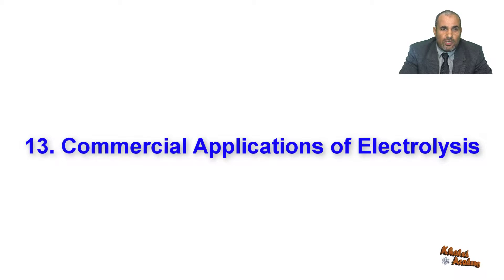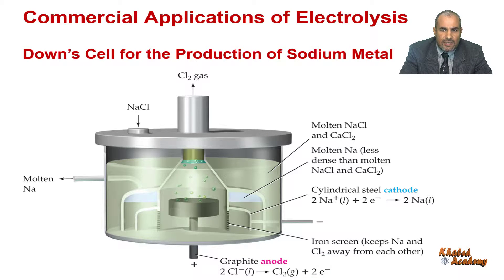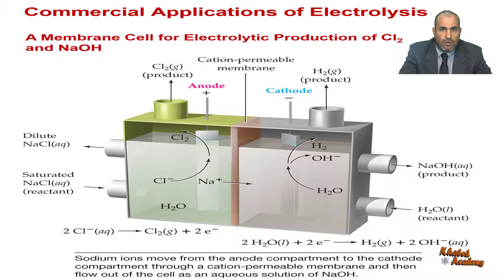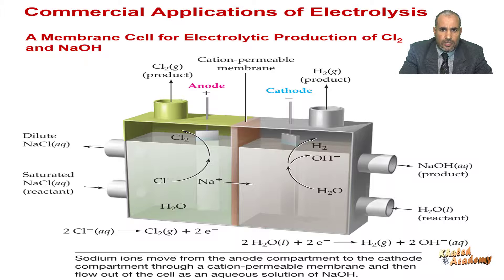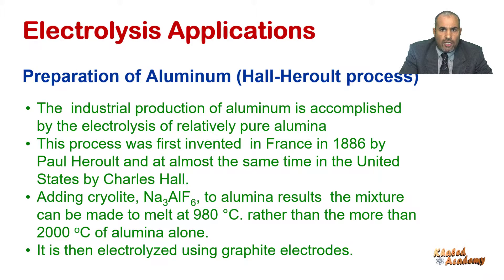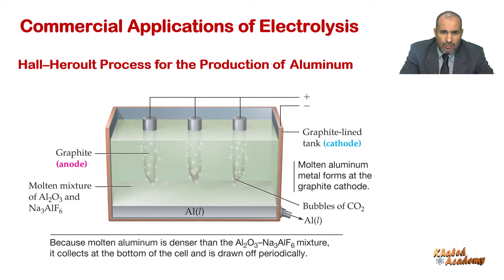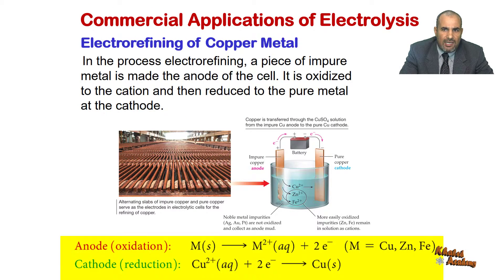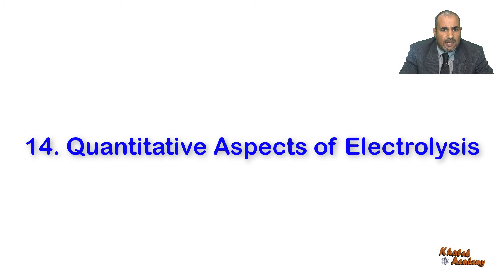Electrochemistry Made Easy: Commercial Applications of Electrolysis Episode #13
Electrochemistry is the branch of physical chemistry that studies the relationship between electricity, as a measurable and quantitative phenomenon, and identifiable chemical change, with either electricity considered an outcome of a particular chemical change or vice versa. These reactions involve electric charges moving between electrodes and an electrolyte (or ionic species in a solution). Thus electrochemistry deals with the interaction between electrical energy and chemical change.
When a chemical reaction is caused by an externally supplied current, as in electrolysis, or if an electric current is produced by a spontaneous chemical reaction as in a battery, it is called an electrochemical reaction. Chemical reactions where electrons are transferred directly between molecules and/or atoms are called oxidation-reduction or (redox) reactions. In general, electrochemistry describes the overall reactions when individual redox reactions are separate but connected by an external electric circuit and an intervening electrolyte.
Electrochemical reactions in water are better understood by balancing redox reactions using the ion-electron method where H+, OH− ion, H2O and electrons (to compensate the oxidation changes) are added to cell's half-reactions for oxidation and reduction.
Commercial Applications of Electrolysis
Various substances are prepared commercially by electrolysis, e.g., chlorine by the electrolysis of a solution of common salt; hydrogen by the electrolysis of water; heavy water (deuterium oxide) for use in nuclear reactors, also by electrolysis of water. A metal such as aluminum is refined by electrolysis. A solution of aluminum oxide in a molten mineral decomposes into pure aluminum at the cathode and into oxygen at the anode. In these examples the electrodes are inert.
Electroplating
In electroplating, the plating metal is generally the anode, and the object to be plated is the cathode. A solution of a salt of the plating metal is the electrolyte. The plating metal is deposited on the cathode, and the anode replenishes the supply of positive ions, thus gradually being dissolved. Electrotype printing plates, silverware, and chrome automobile trim are plated by electrolysis.
The English scientist Michael Faraday discovered that the amount of a material deposited on an electrode is proportional to the amount of electricity used. The ratio of the amount of material deposited in grams to the amount of electricity used is the electrochemical equivalent of the material. Actual electric consumption may be as high as four times the theoretical consumption because of such factors as heat loss and undesirable side reactions.
Electric Cells
An electric cell is an electrolytic system in which a chemical reaction causes a current to flow in an external circuit; it essentially reverses electrolysis. A battery is a single electric cell (or two or more such cells linked together for additional power) used as a source of electrical energy. Metal corrosion can take place by electrolysis in an unintentionally created electric cell. The Italian physicist Alessandro Volta discovered the principle of the electric cell (see voltaic cell) in 1800. Within a few weeks William Nicholson and Sir Anthony Carlisle, English scientists, performed the first electrolysis, breaking water down into oxygen and hydrogen.